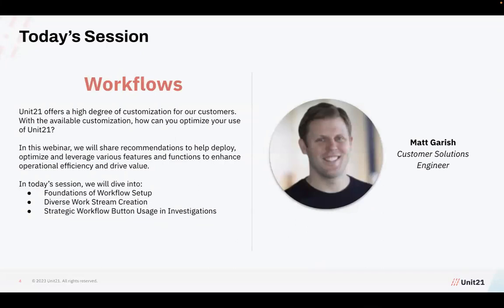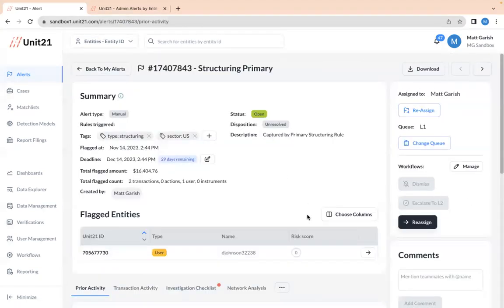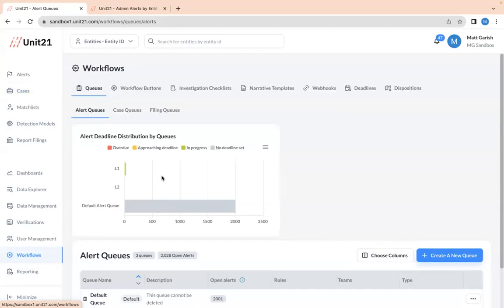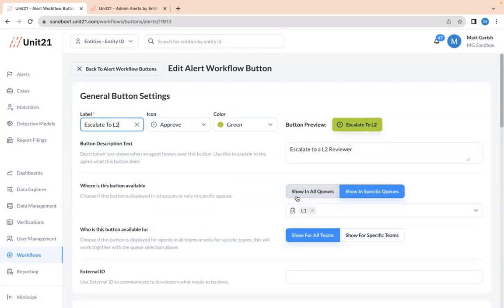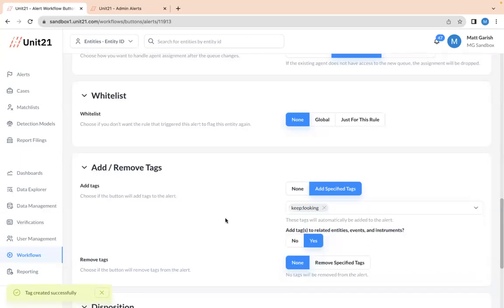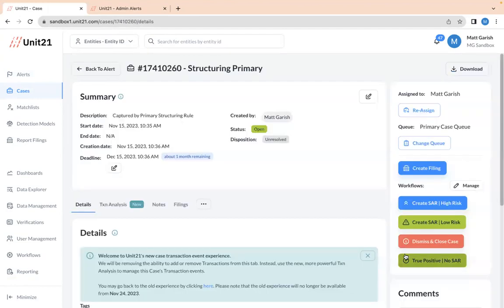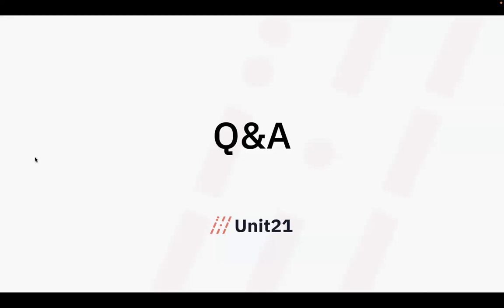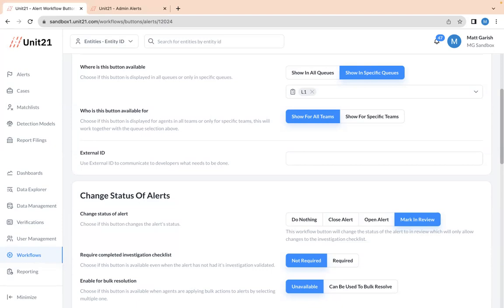Workflows That Boost Team Efficiency: How to Set Up One? | Unit21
Efficient workflows are the backbone of productive fraud and risk teams. This session explores how to streamline operations, reduce manual work, and design investigation workflows that keep teams focused on what matters most.

Whether you're managing cases alone or overseeing a full-risk operation, you’ll learn how smart workflow design can improve speed, consistency, and overall team output.

✅ How to build investigation workflows that reduce friction
✅ Best practices for configuring queues, workflow buttons, and checklists
✅ Ways to standardize repeatable processes for greater consistency
✅ Tips for aligning workflow setup with team goals and operational priorities

In this session, Unit21 experts walk through the core components of effective workflow design, from queue configuration to the use of workflow buttons and embedded checklists. Attendees will learn how to reduce repetitive tasks, speed up case handling, and create scalable structures that support both individual contributors and growing teams.

Featured Speakers:
🎤 Alex Faivusovich, Head of Fraud Risk, Unit21
🎤 Matt Garish, Manager, Solutions Architects, Unit21

Explore how Unit21 empowers fraud and risk teams with customizable, efficient workflows. for more information.